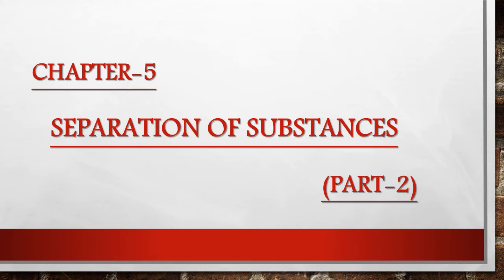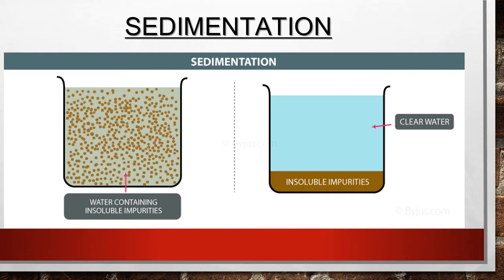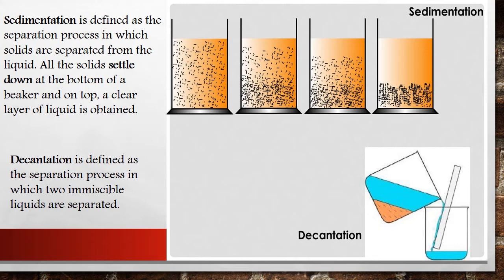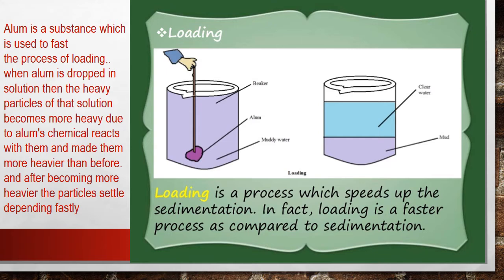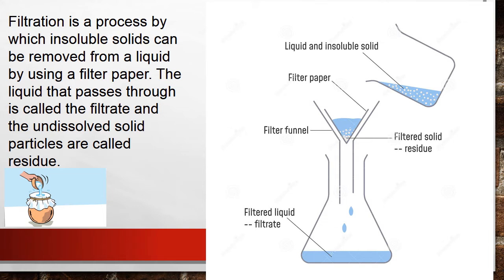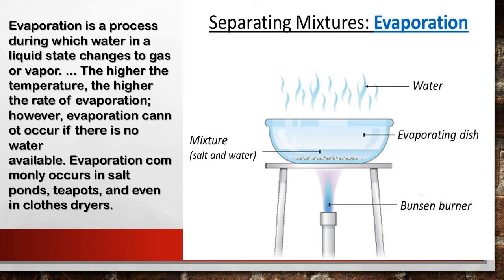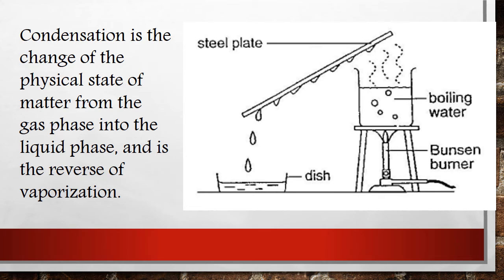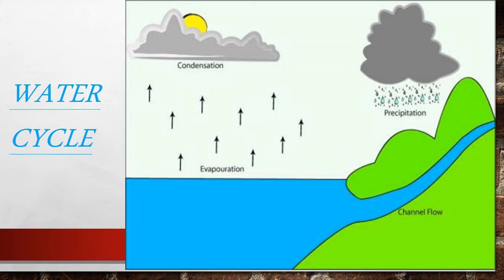Class 6 Chapter 5